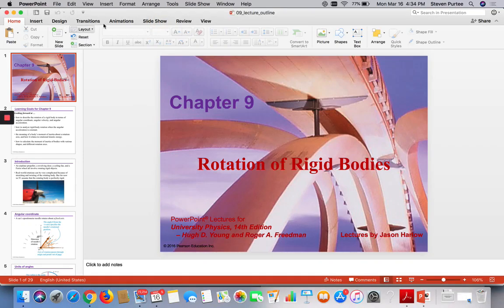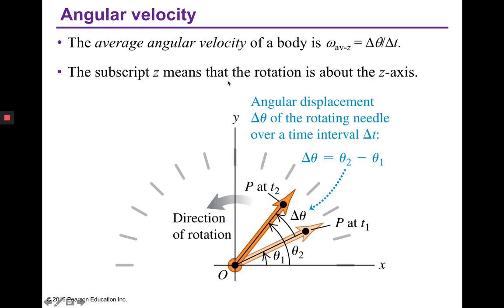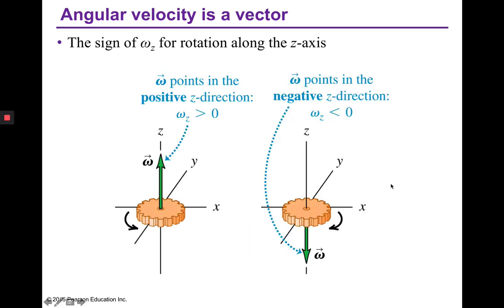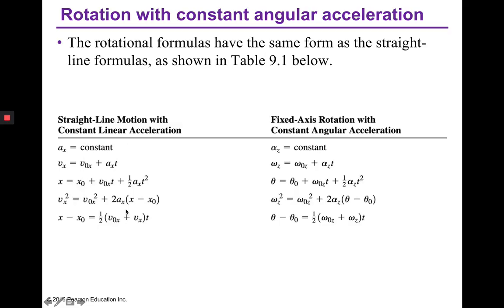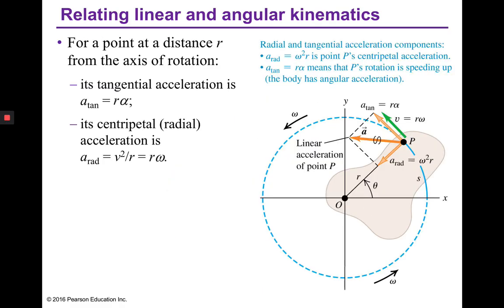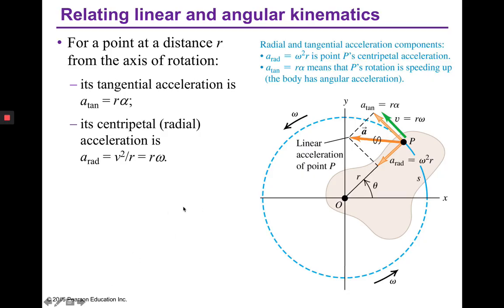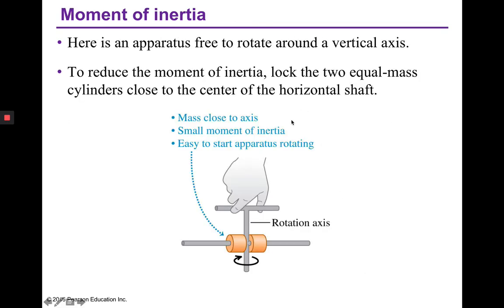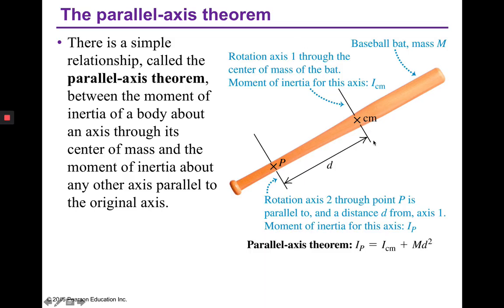Rotation of Rigid Bodies